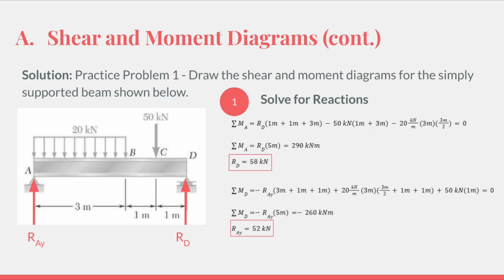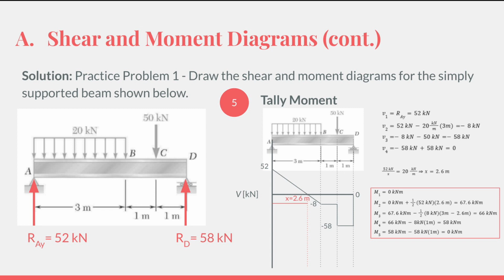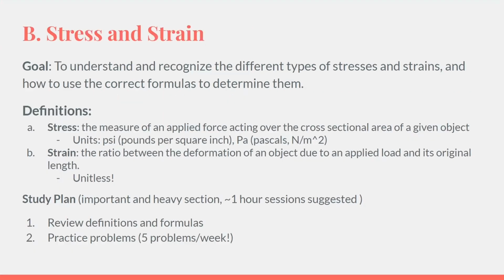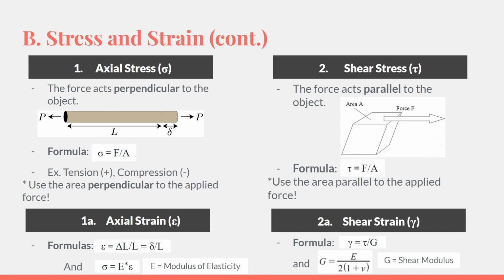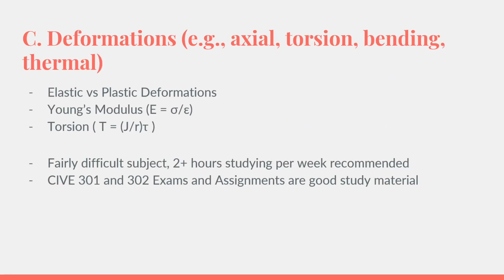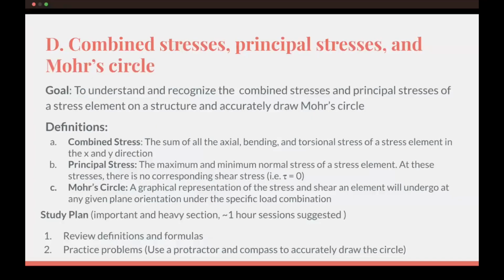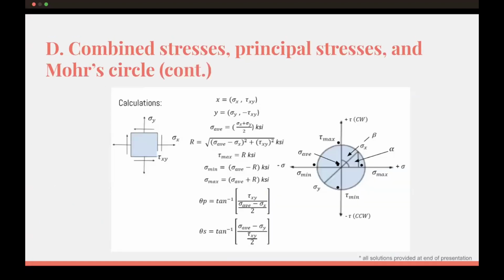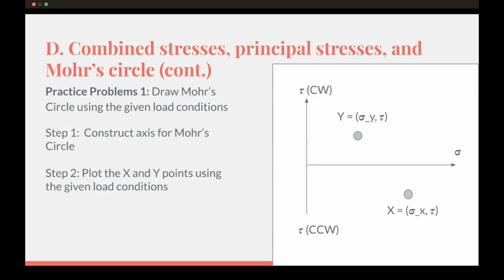FE_study_guide_mechanics